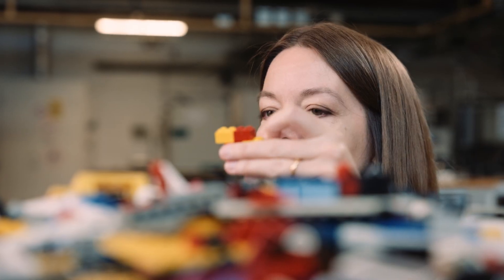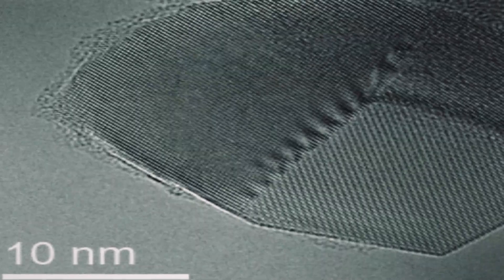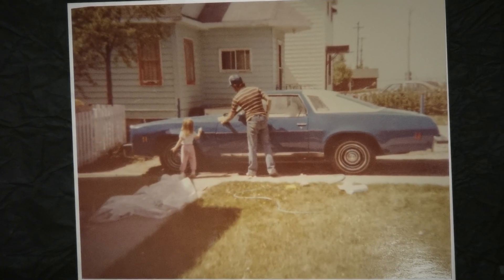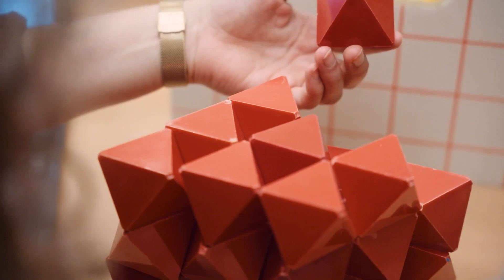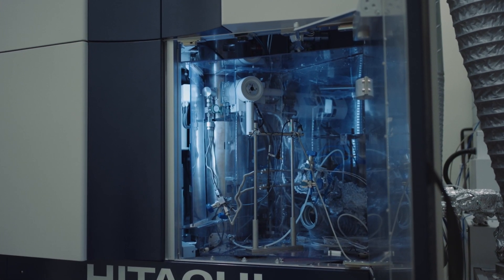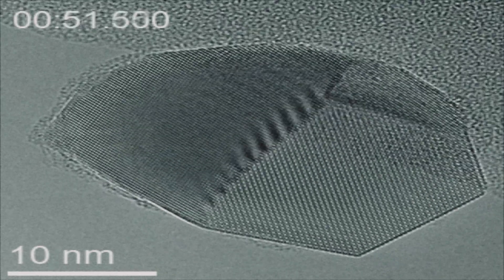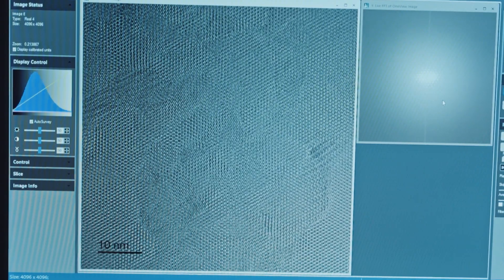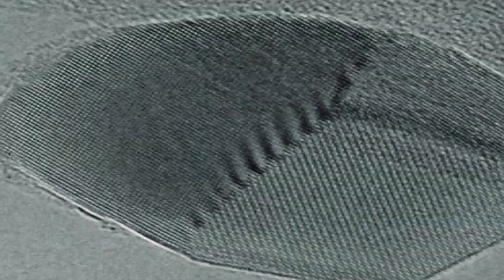She creates new materials with atoms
Kimberly Dick Thelander at Lund University is building with atoms to create completely new materials. It could perhaps become the batteries of the future, or an environmentally friendly fuel made from only water. Exactly what she would like to create – she doesn't know. Since the atoms are at nanoscale, she has built her own unique electron microscope so she can both see and build. If an atom were the size of a Lego piece, lying in a hand, the hand would be the size of planet Earth. The microscope allows her to study fundamental things about how nature works and how things work on an atomic scale which can pav the way for new findings, materials, and processes.